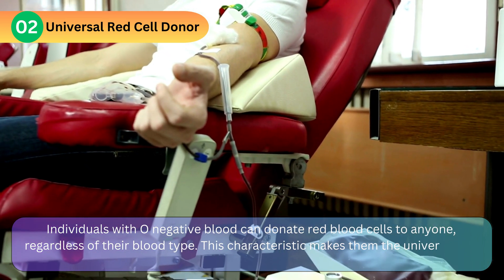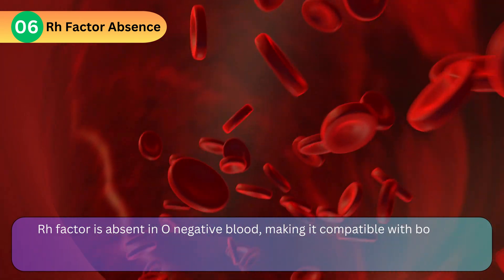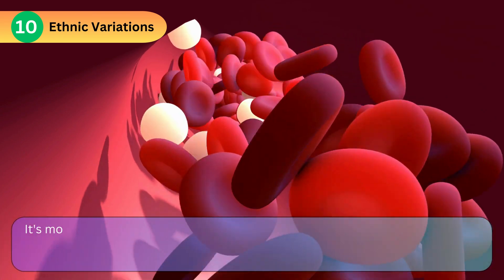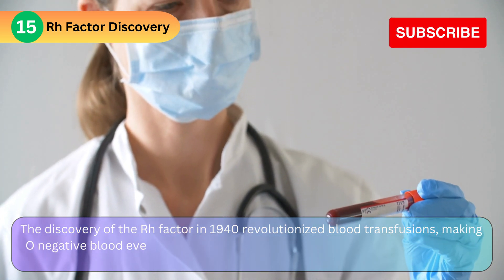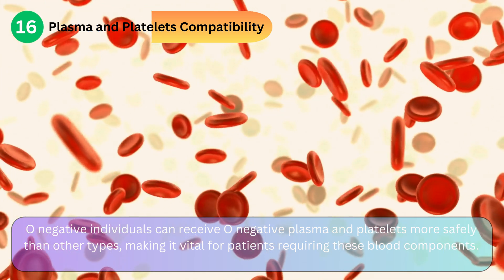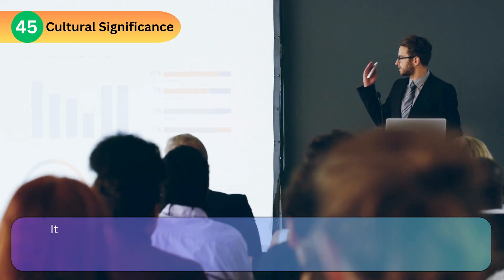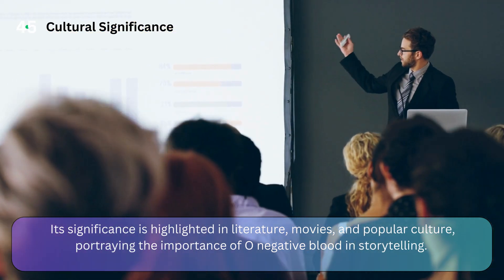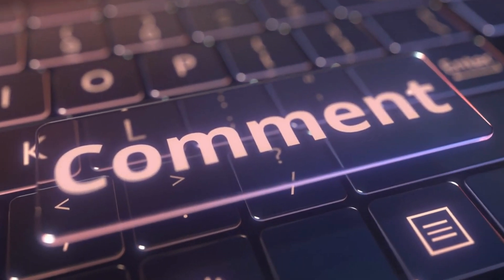O Negative Blood Type Facts | Facts about O Negative Blood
O Negative Blood Type Facts | Facts about O Negative Blood | O Negative Blood Facts

In this video, we dive deep into the fascinating world of O Negative Blood Type Facts. Prepare to be amazed as we separate myth from reality and unveil the truth about this unique blood type. Discover the secrets and surprises that O Negative Blood holds, and gain a deeper understanding of its significance in the world of blood types.

🩸 Are you curious about the mysteries of O Negative Blood? Do you want to know the facts and fiction surrounding this rare blood type? Join us on this informative journey to uncover the truth.

"O Negative Blood Facts: The Best Is Yet to Come!"

O Negative Blood Type Facts
Blood Type Myths
O Negative Blood Myths
Blood Type Truths
Health Information
Medical Insights
Blood Type Facts
ONegative Blood Explained
Rare Blood Types
Science Revelation
Blood Type Science
Health Facts
Blood Type Education
O Negative Blood Secrets
Blood Type Secrets
Medical Discoveries
Myth vs Reality
Blood Type Significance
Health Education
Blood Type Awareness
Educational Insights
Blood Type Knowledge
O Negative Blood Information
Medical Breakthroughs
Blood Type Discoveries
Health Discoveries
Rare Blood Type Information
Educational Content
Health Science Insights
Blood Type Truth Unveiled
ONegative Blood Secrets
Medical Facts
Blood Type Facts Revealed
Health and Science
Eye-Opening Blood Type Facts